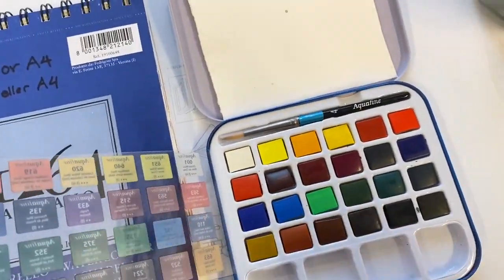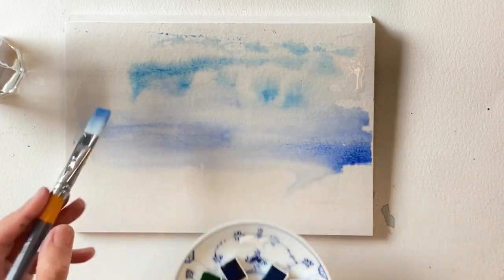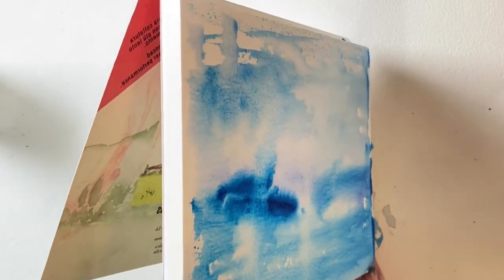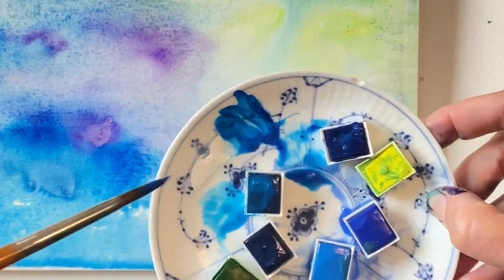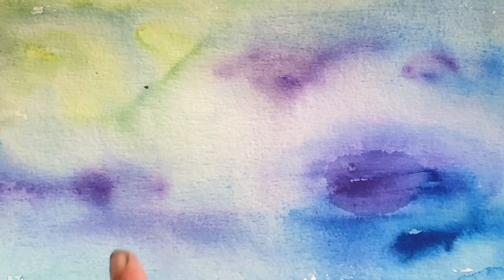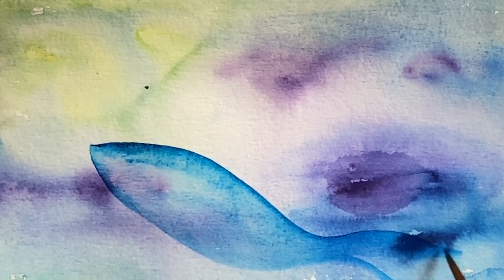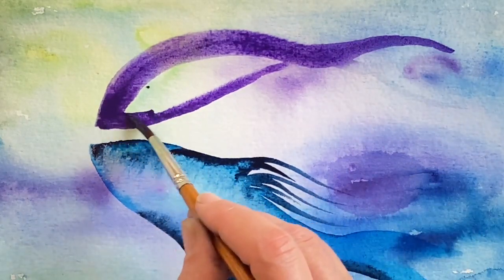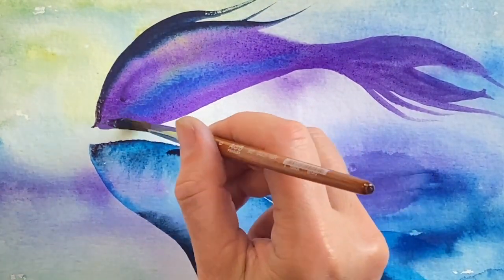Watercolor paintings classes and workshops in Copenhagen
Watercolors are fun. Learn how to paint with watercolors and do Watercolor paintings on Mettes creative watercolor classes in Copenhagen in English or Danish. Kind regards Mette

Mette offers watercolor courses in Copenhagen for both beginners and for next level.
These courses provide participants with the opportunity to explore the fascinating techniques of watercolor painting, regardless of their level of experience.

With Mette's expert guidance, participants can learn to paint with watercolor and develop their skills in a creative and supportive atmosphere.

The courses in Copenhagen Denmark - are designed for small groups of up to 6 people at a time, ensuring that each participant receives ample attention and guidance from Mette. Located in the city center of Copenhagen - Denmark, the courses are easily accessible and offer an inspiring and central location for participants.

Whether one wants to explore artistic abilities or simply try something new and exciting, these watercolor courses are the perfect place to start.

Mette offers a varied program covering everything from basic techniques to more advanced topics, allowing participants to explore their creativity and express themselves through watercolor painting. For those interested in attending these courses, it is easy to get in touch with Mette and book a spot.

By contacting Mette directly, participants can secure a place in an upcoming course and start exploring the exciting world of watercolor painting.

With Mette's expertise and small class sizes, these courses are a fantastic opportunity for anyone looking to improve their painting skills and find inspiration within Watercolor Paintings.

You can Make a reservation and book a table by contacting Mette on e-mail The prices are from 398 kr.- pr. person.

I have a Danish channel on @kunstogkurser